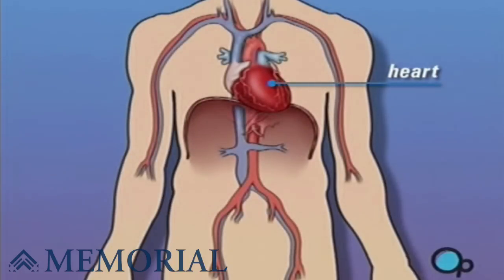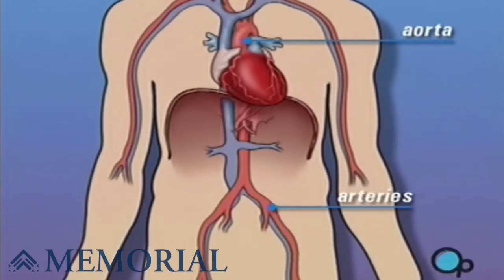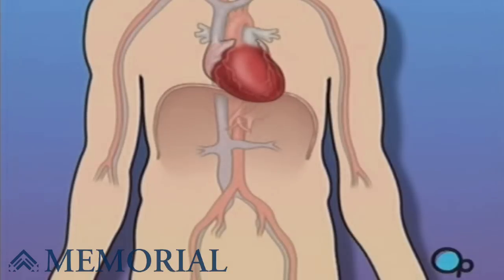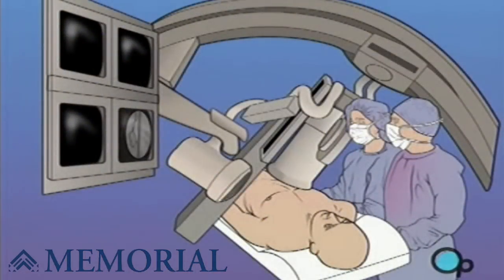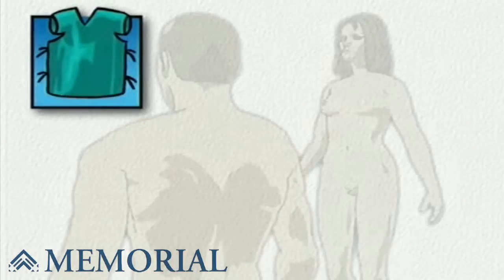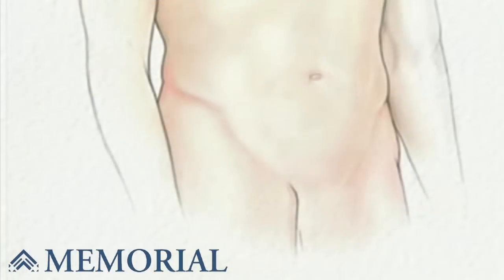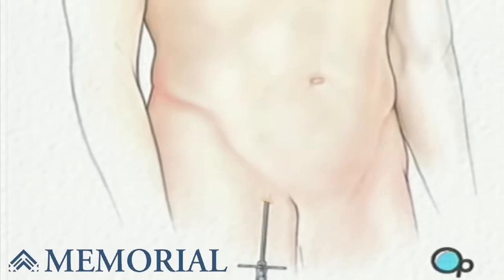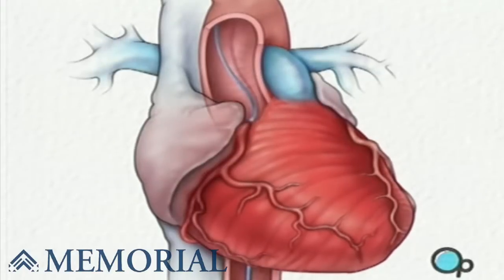Cardiac Catheterization Angiography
Your doctor has recommended that you undergo a cardiac catheterization. But what does that actually mean?

The blood vessels that carry oxygen-rich blood away from the heart are called arteries.

The largest and most important of these is the aorta.

The vessels that bring blood back into the heart are called veins.

Sometimes, these blood vessels can grow narrower or become blocked in such a way that normal blood flow is restricted. In simple terms, a cardiac catheterization is a diagnostic procedure used when your doctor believes that blood is not flowing normally in and or around your heart.

In simple terms, a cardiac catheterization is a diagnostic procedure used when your doctor believes that blood is not flowing normally in and or around your heart.

During a cardiac catheterization, a heart specialist will insert a thin tube into an artery in the arm or leg and gently guide it towards the problem area in the heart.

Once the tube is in place, a special dye is injected and a series of x-rays are taken.

These x-rays allow your doctor to see exactly how blood is flowing in your heart.